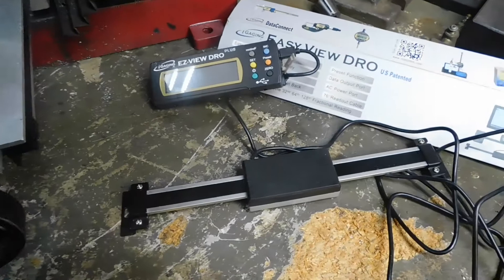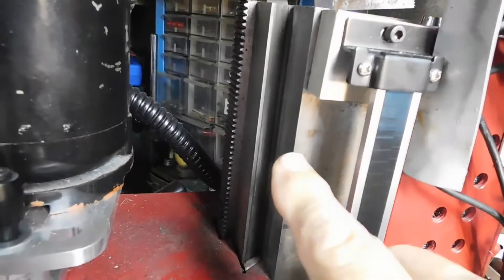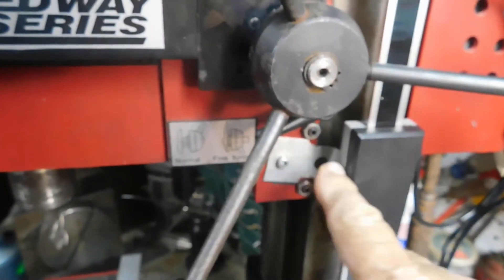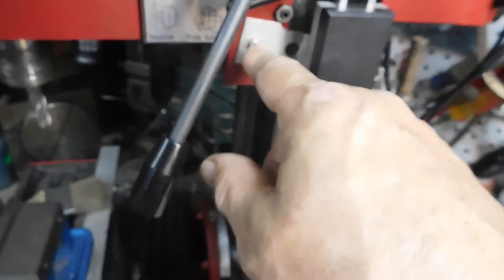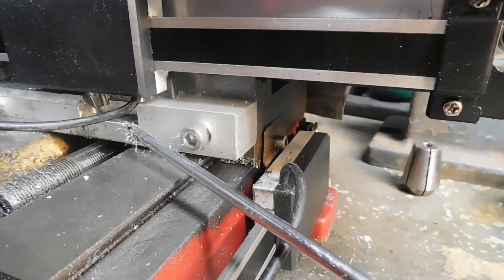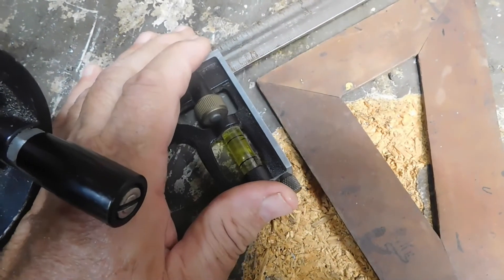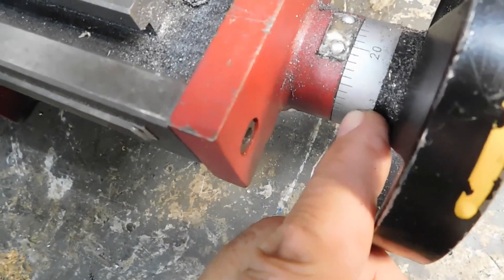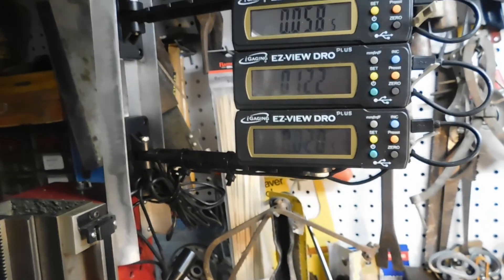Adding DRO to mini mill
The adding of DRO to the z and y axis is similar to other videos. I have a different approach to the x axis. A simple and solid solution.